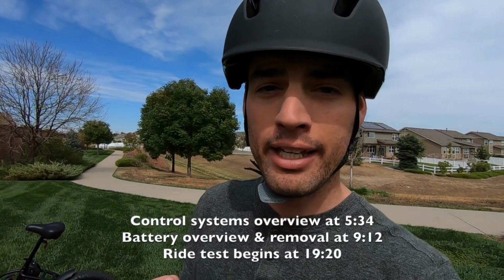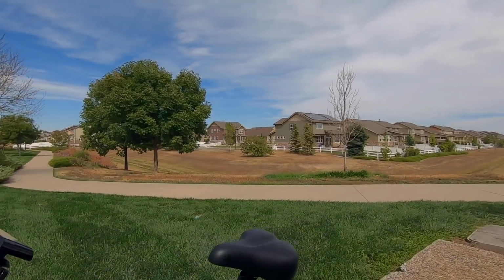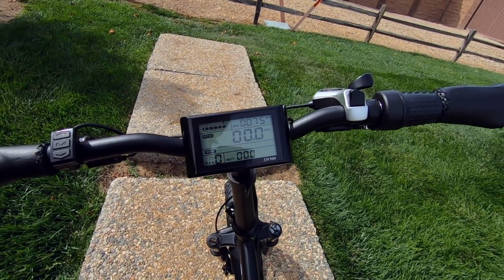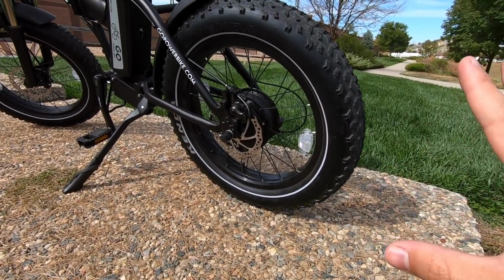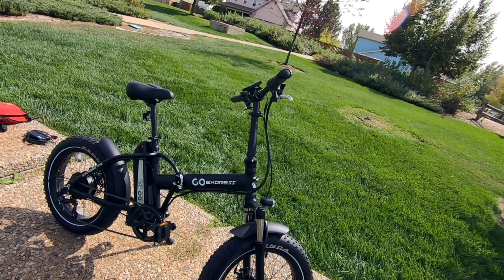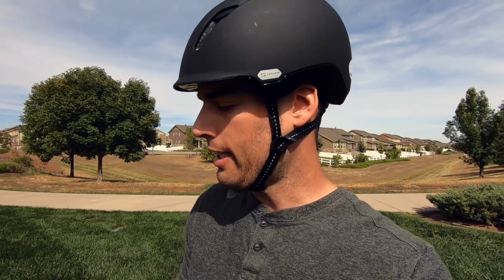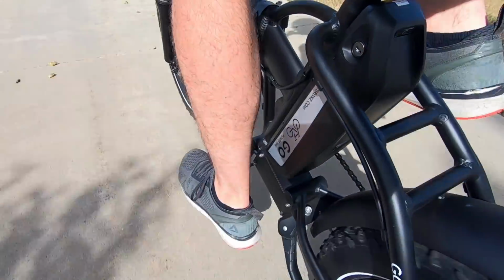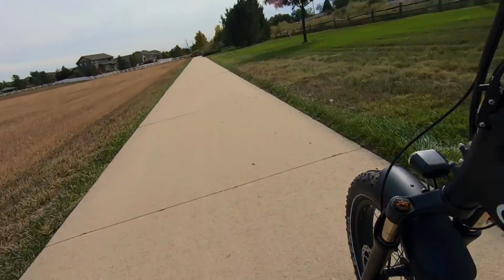Go Power Go Express Review - $1.3k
500 watt Sandra fat-tire specific hub motor, 48v 10ah high-capacity battery, with a twist throttle and 9 modes of cadence based pedal assist. Aluminum alloy fenders, battery integrated lights in the front, ergonomic locking grips, and a suspension fork with 100mm of travel. 12 magnet cadence sensor is not sealed, control cables are too short for full handlebar extension, and the rear fender protects electronics but not the rider.